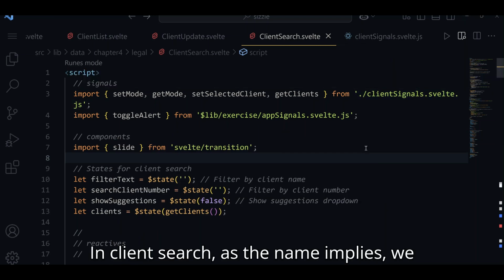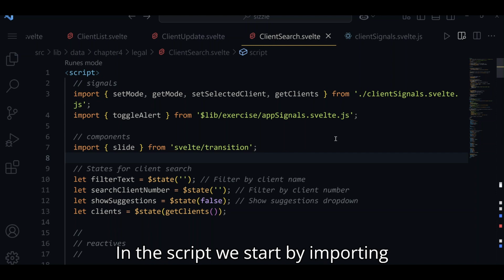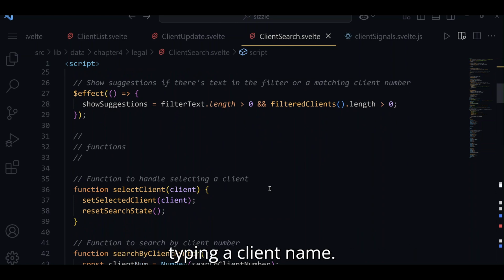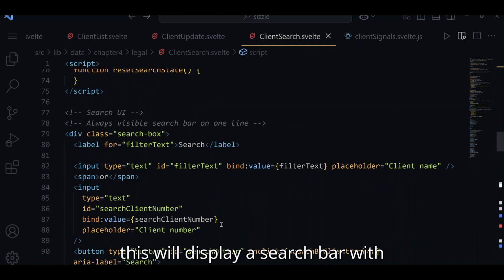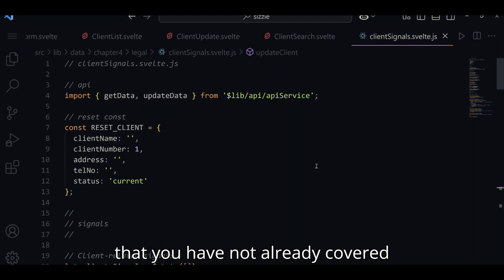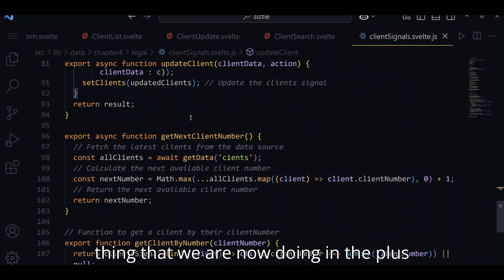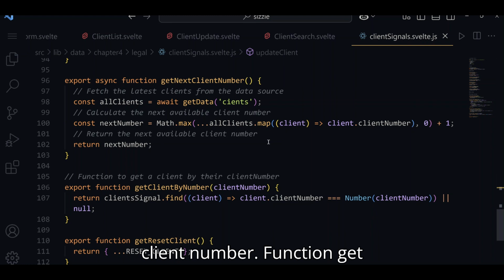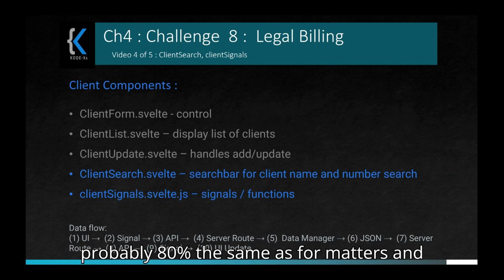Sizzle Chapter 4 - Challenge 8 - Legal Billing: Video 4 of 5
Video 4 covers the remaining Client components, ClientSearch and clienSignals.